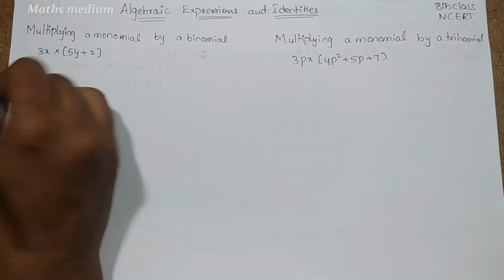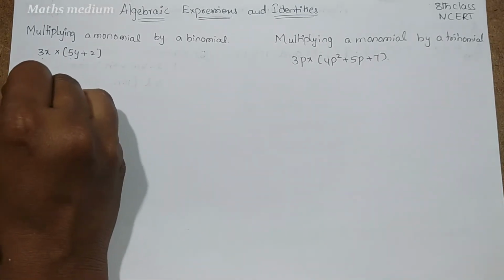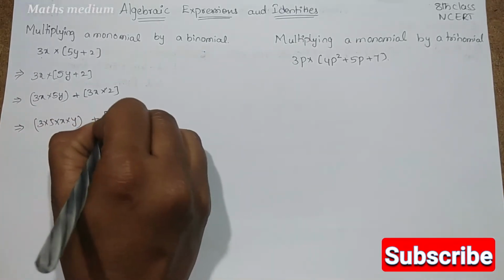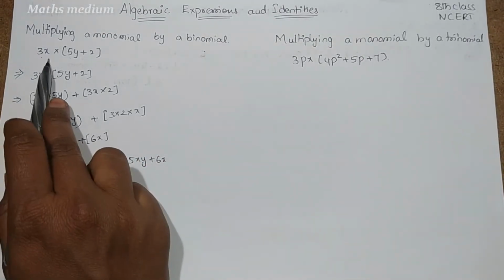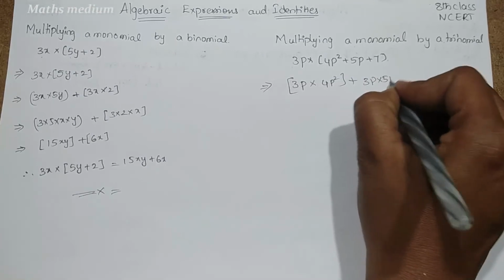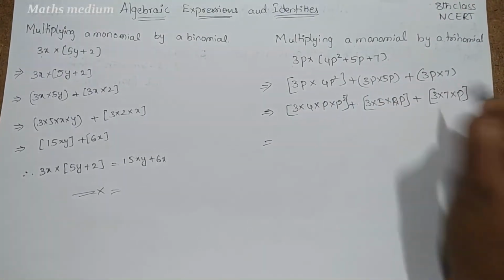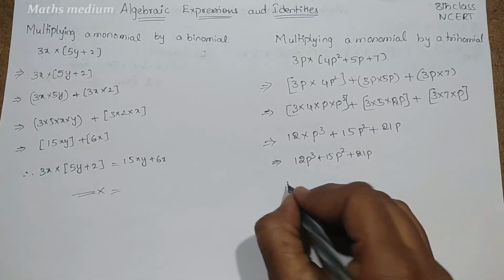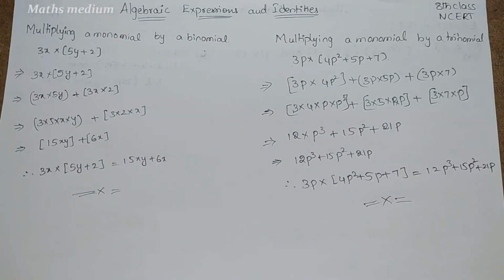Multiplying monomial with binomial & trinomial-Algebraic Expressions & Identities-8th class-ncert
For more on Algebraic Expressions & Identities,Please click below links